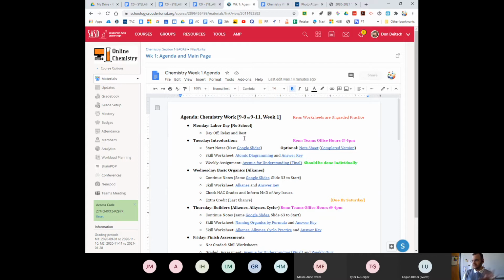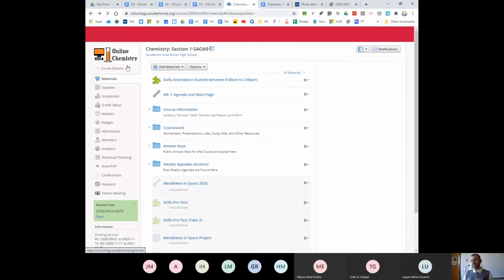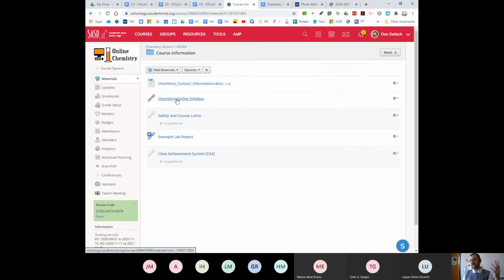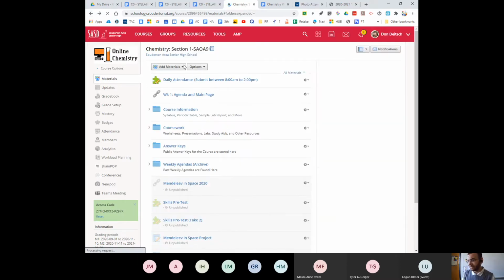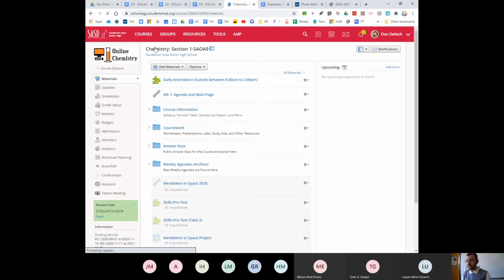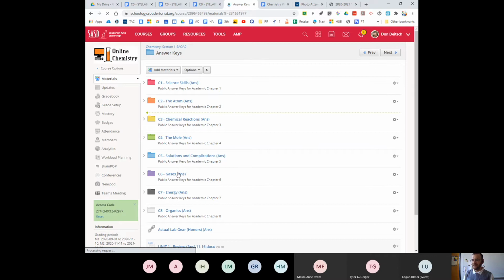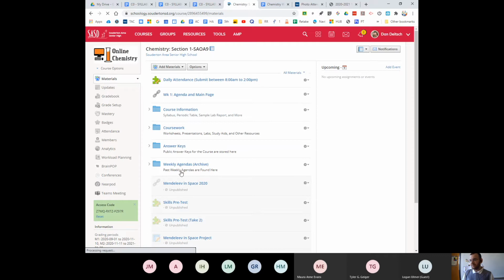1st Digital Meeting (9/8/20)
Recording of Online Meeting from Mr.D on Sept 9th, 2020